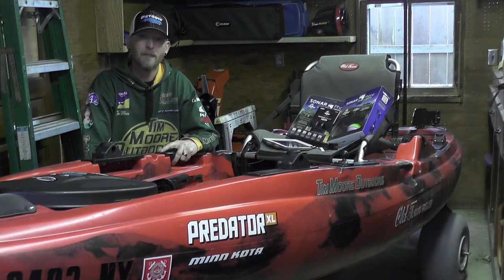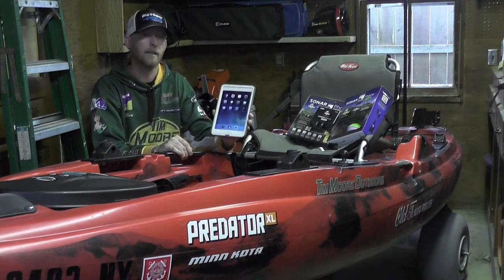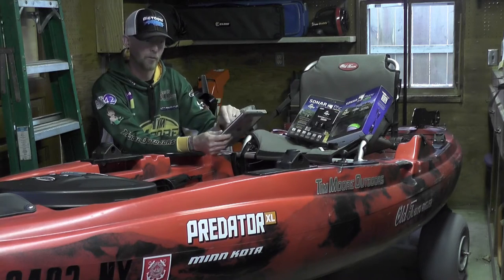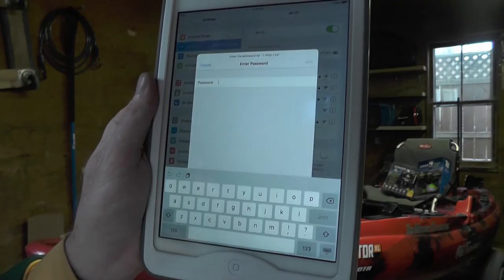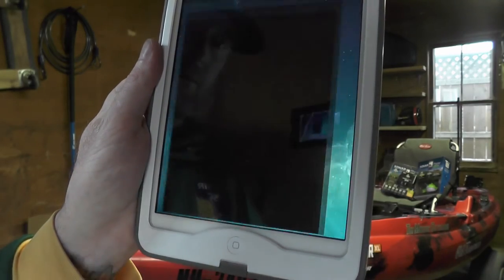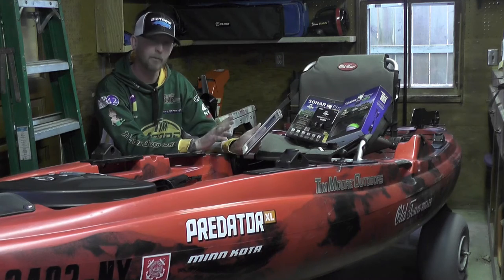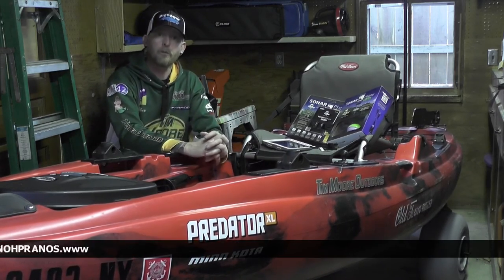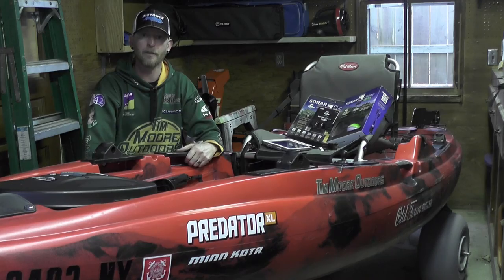Connecting the Sonarphone to Your Smart Device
In this video we run through the steps to connect the Sonarphone WiFi fish finder to any android or IOS smart phone or tablet.

This video to show a few of the main differences and similarities between the Sonarphone T-POD and T-BOX WiFi fish finder.

If you would like us to answer a question on one of our videos, or have a topic you would like to see a video about, email it to